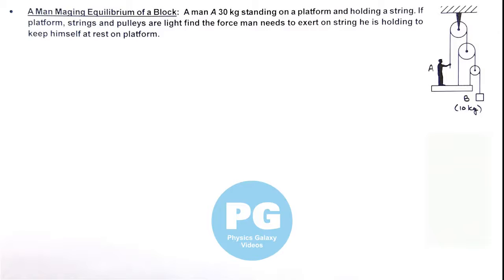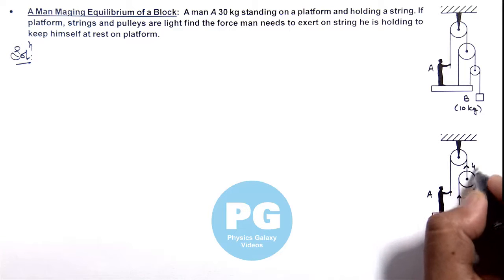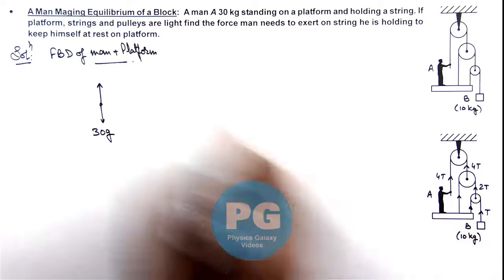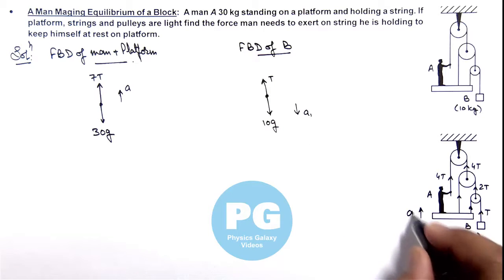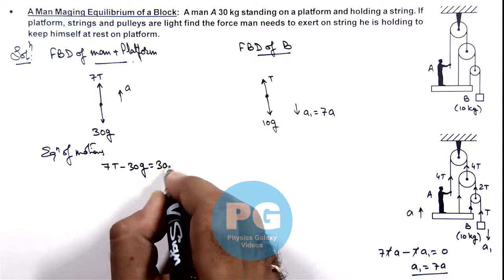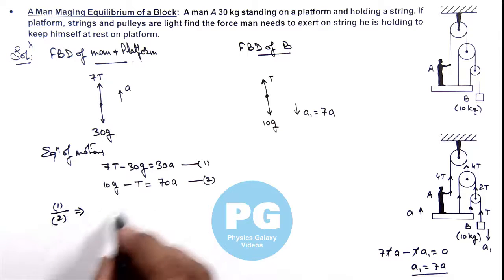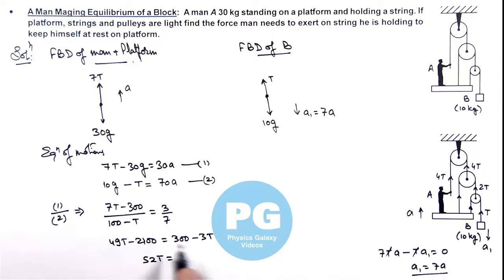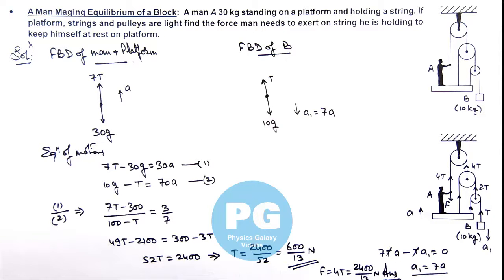Adv Illustrations – A Man Managing Equilibrium of a Block | Newton's Laws of Motion #55 for JEE Adv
Ashish Arora Sir has taken up a case of A Man Maging Equilibrium of a Block which is important for select in IIT.